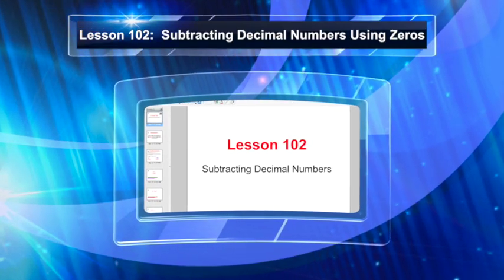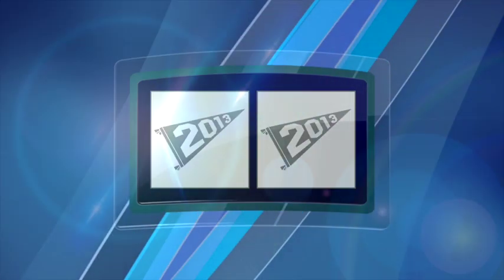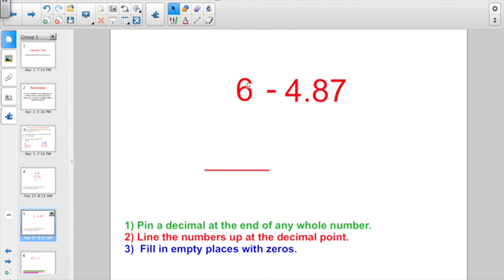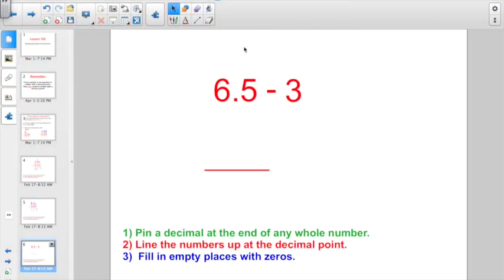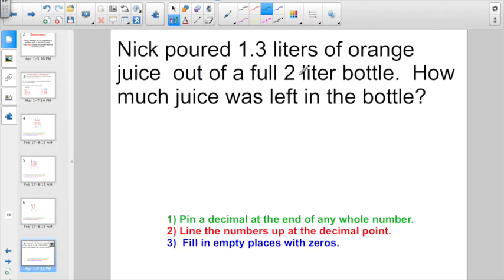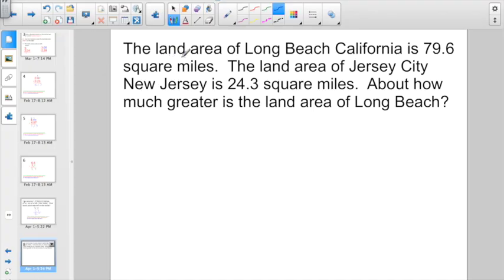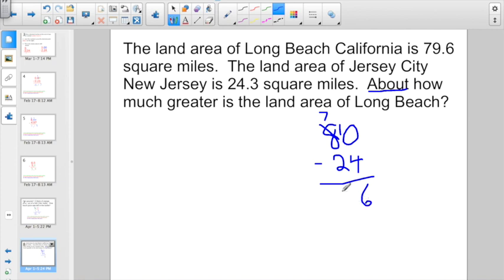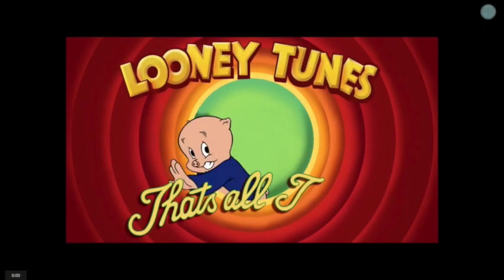Lesson 102: Subtracting Decimal Numbers Using Zeros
This video is about Lesson 102:  Subtracting Decimal Numbers Using Zeros